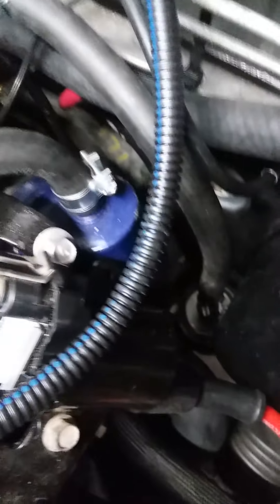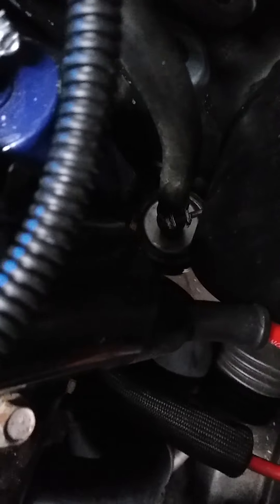Franken-7 update 8/10/20 no starting issues...